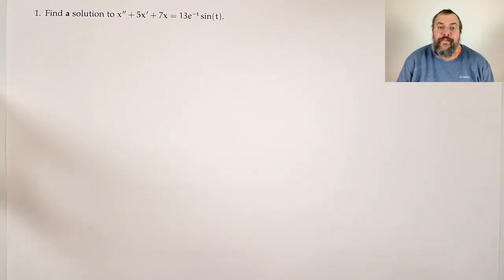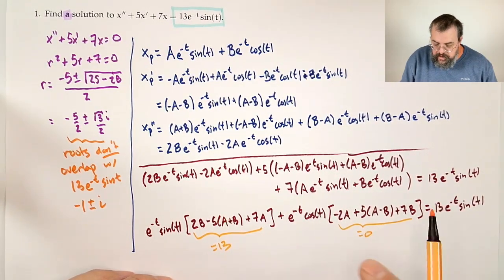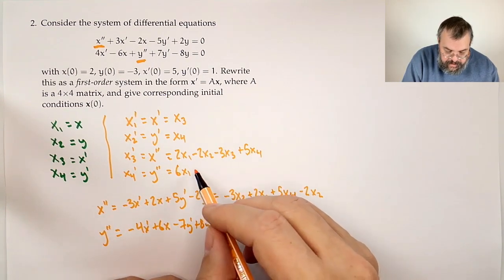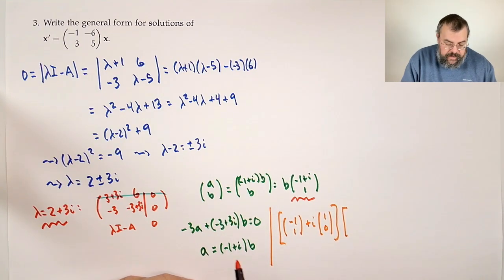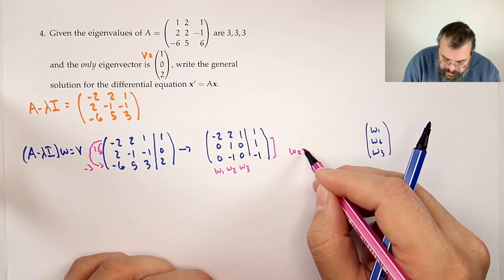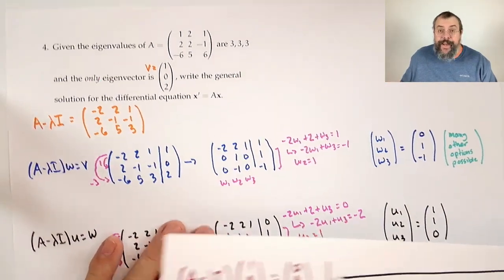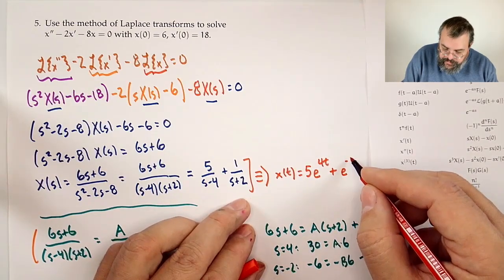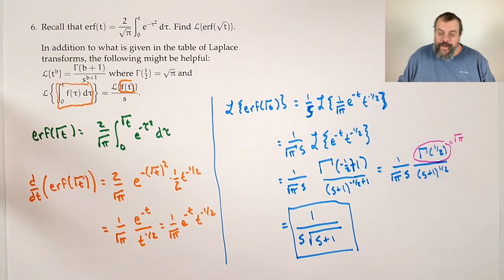Math 267, Fall 2021, Practice Exam 2-C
0:00 Introduction
0:30 Problem 1 -- method of undetermined coefficients
15:28 Problem 2 -- rewriting differential equations as first-order system
25:22 Problem 3 -- eigenvalue method for system (complex roots)
38:03 Problem 4 --- general solution when missing eigenvectors
55:18 Problem 5 -- use Laplace transform to solve an ODE
1:06:21 Problem 6 -- Laplace transform of erf(t)